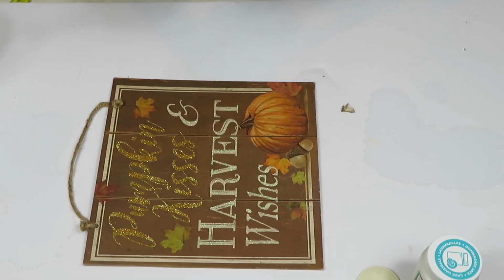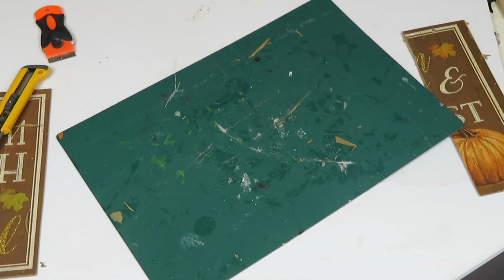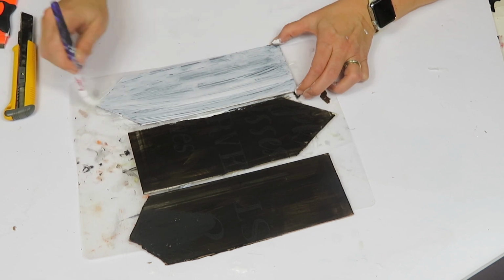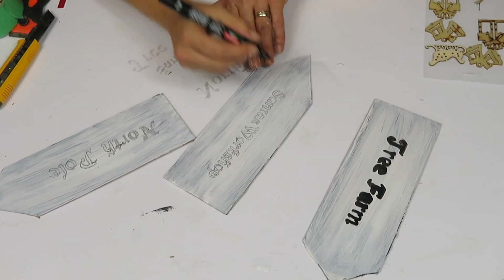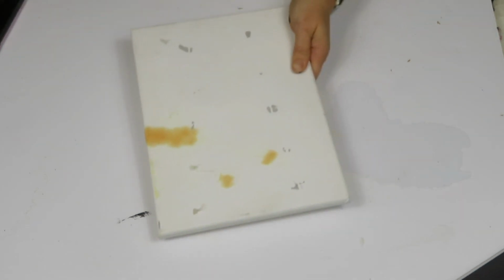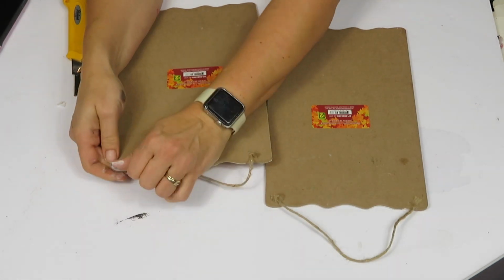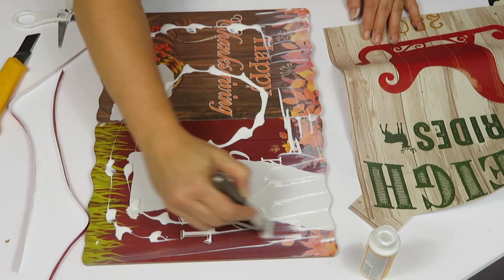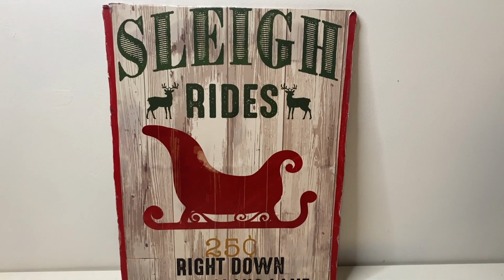*NEW* $1 Dollar Store Christmas DIYS 2021 | Reusing Fall Leftovers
*NEW* $1 Dollar Tree Christmas DIYS 2021 | Reusing Fall Leftovers

Today I am sharing ALL NEW DOLLAR STORE CHRISTMAS DIYs, perfect for Christmas 2021.

Let’s Connect

My Channels

Or

My name is Sonja and I am a  wife and a mom to two amazing kids. I love to share everything from home organization, lifestyle, cooking, family, crafting and DIY to travel. One of my favourite places to visit is WDW. Come along with me on my daily adventures of cooking, cleaning , organizing etc one step at a time.